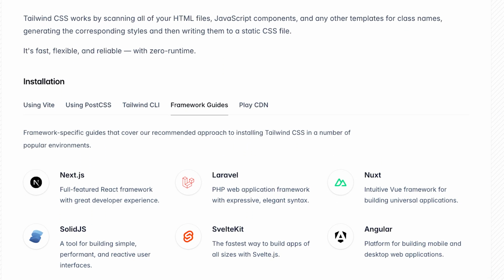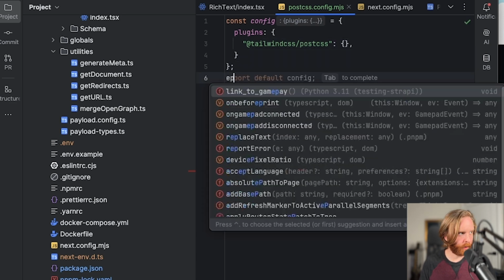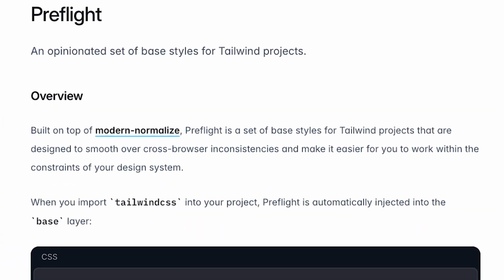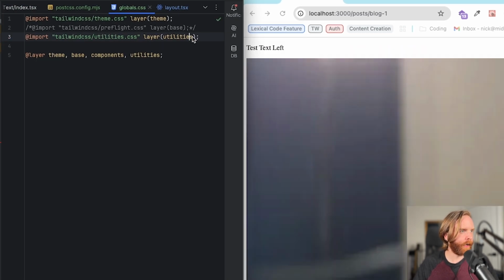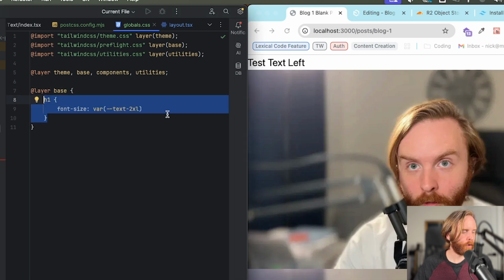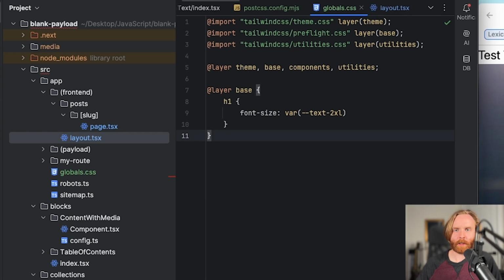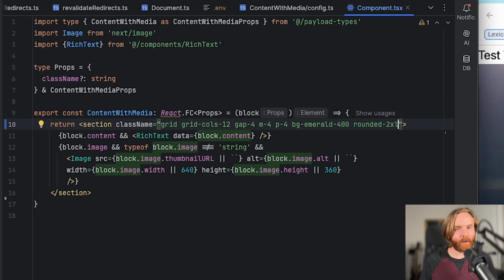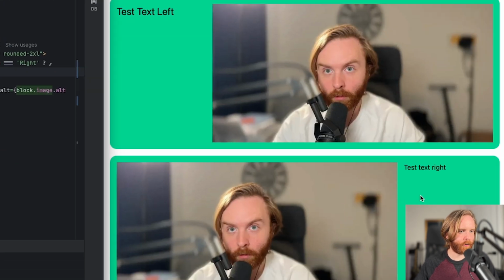Install TailwindCSS 4 in your NextJS Project in Under 10 Minutes!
Want to install and setup Tailwind CSS in your Next.js project? This video will walk you through the easiest way to set up Tailwind in Next.js. In less than 10 minutes, I'll guide you through installing dependencies, configuring PostCSS, and applying Tailwind classes.

What You'll Learn:
- How to install Tailwind CSS in Next.js
- Adding Tailwind CSS autocomplete to your IDE
- Understanding Tailwind’s Preflight styles
- Refactoring your Next.js components with Tailwind

Chapters:
00:00 - Getting Started with TailwindCSS
01:04 - Installing TailwindCSS
02:27 - What Happens When We Install and Import TailwindCSS?
03:47 - Disabling/Enabling Preflight in TailwindCSS 4
04:24 - Extending TailwindCSS Preflight with Custom Styles
05:14 - Setting Up Your IDE to Use Autocomplete with TailwindCSS 4
06:24 - Using Tailwind CSS in Your Code
08:53 - Closing Thoughts